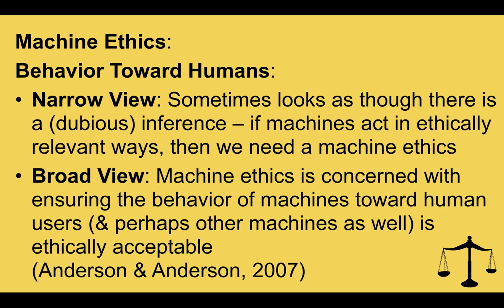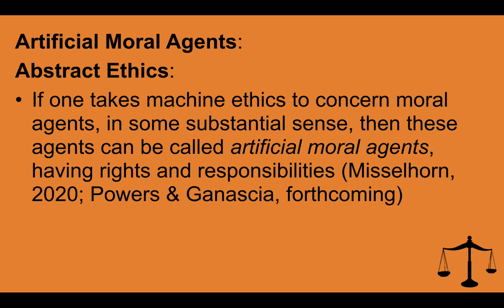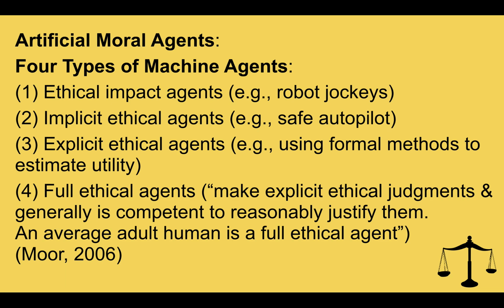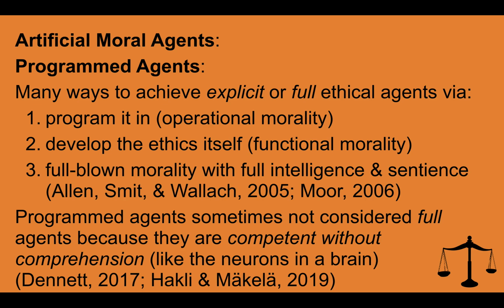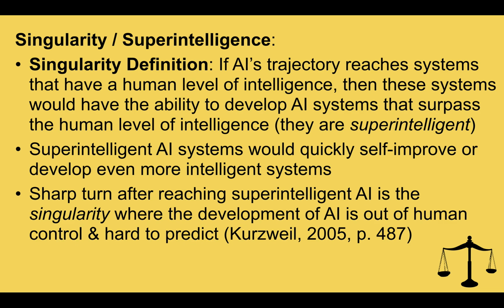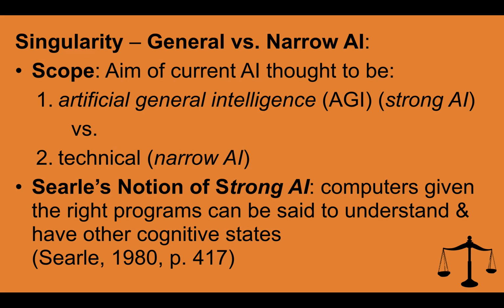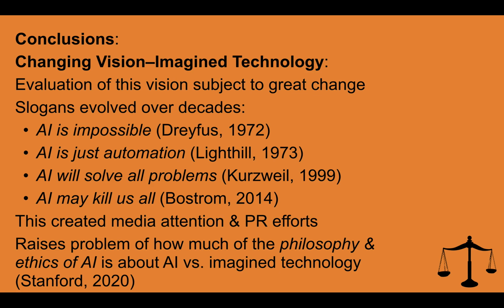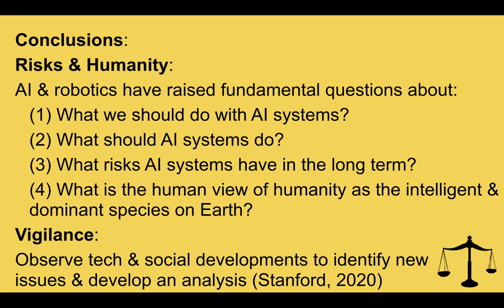[AI] 27. A.I. Ethics #4 (6:35)